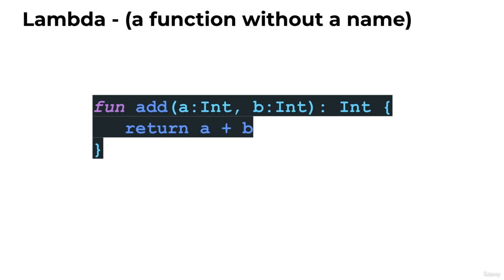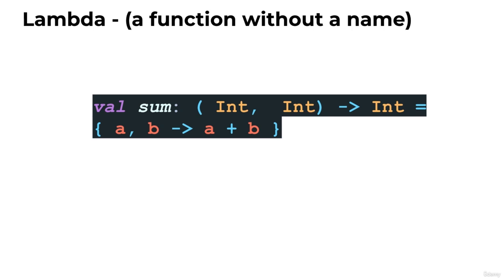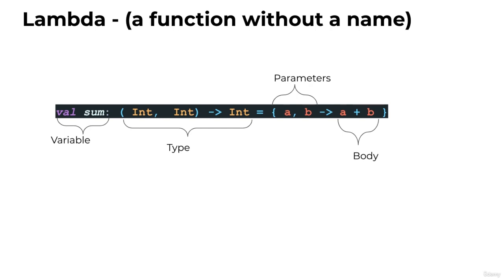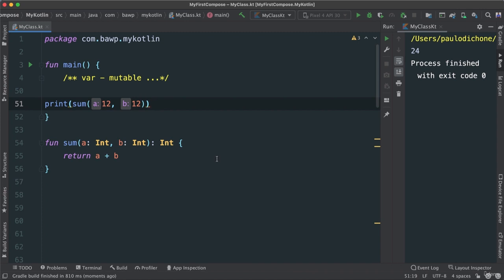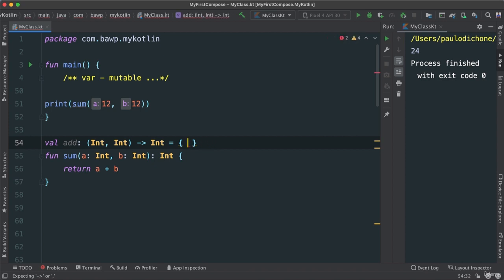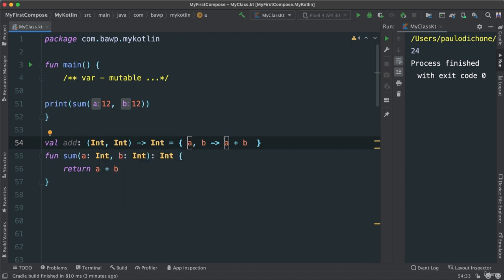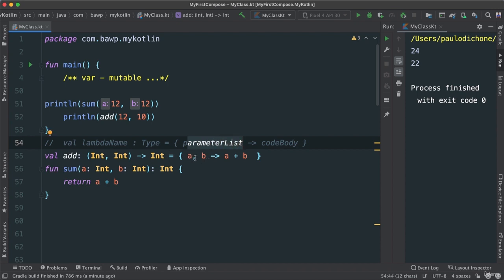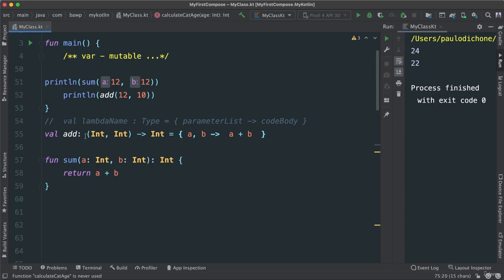039 Kotlin Programming Language Fundamentals - Lambda Expressions an Introduction